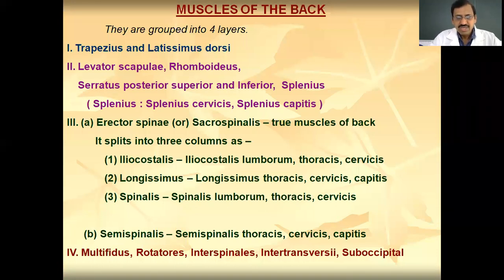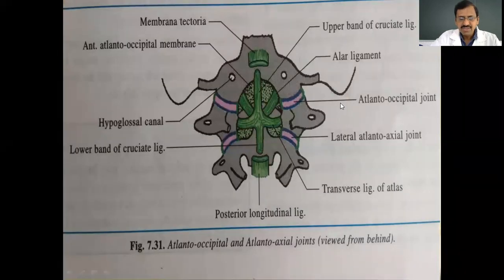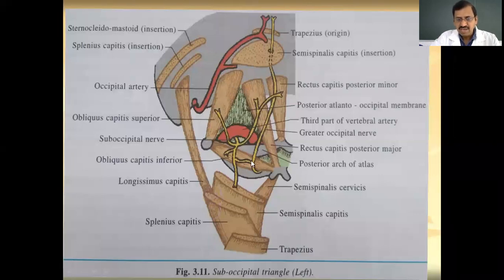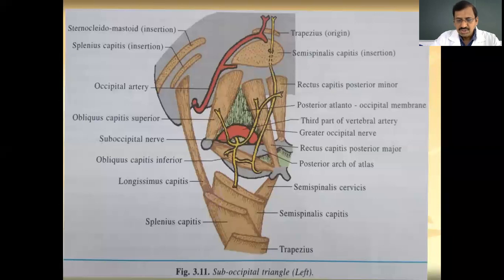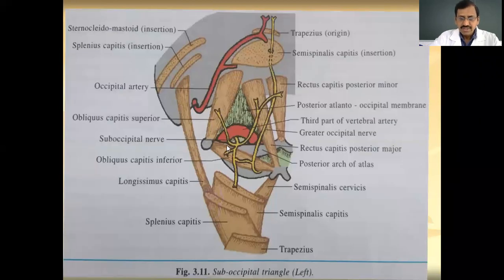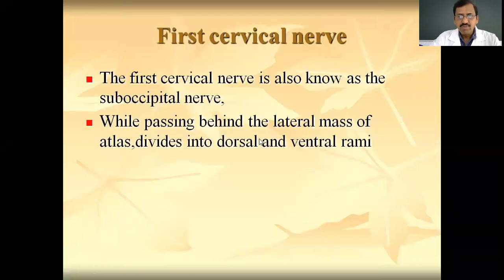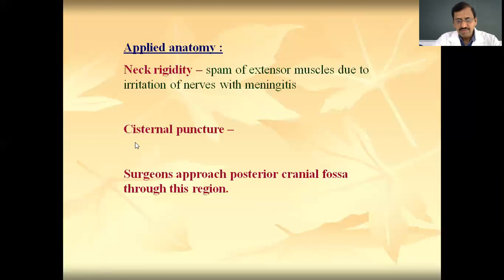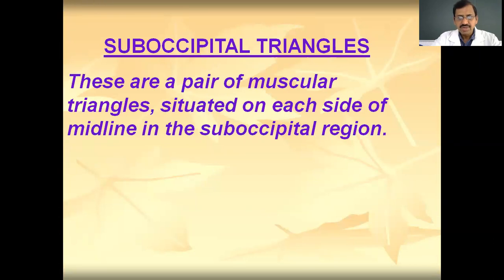Dr N Nagabhushanam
Suboccipital triangle